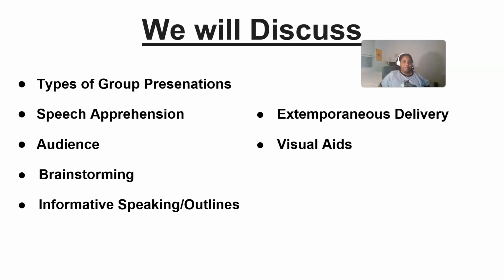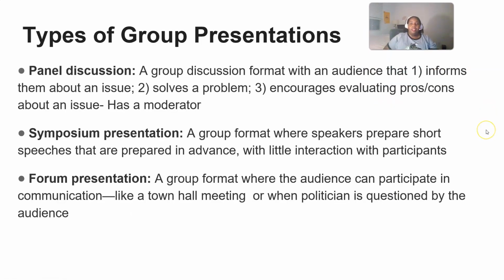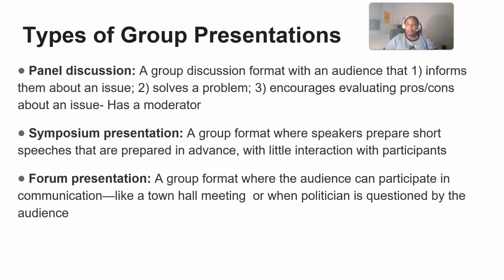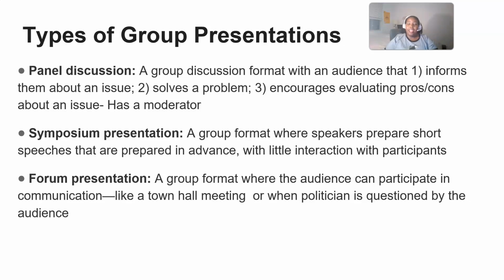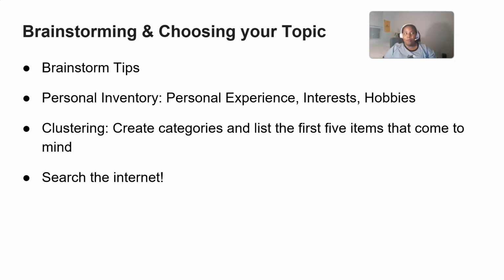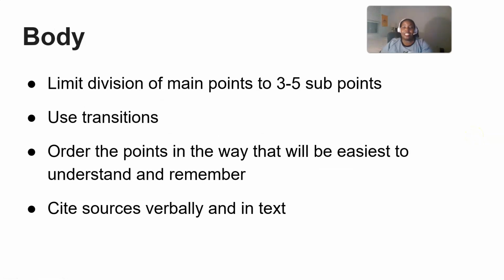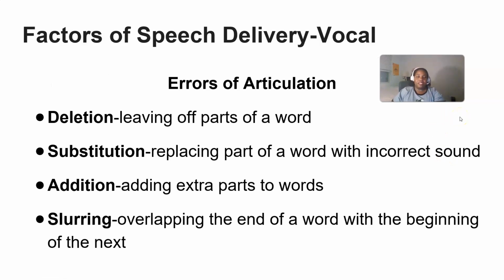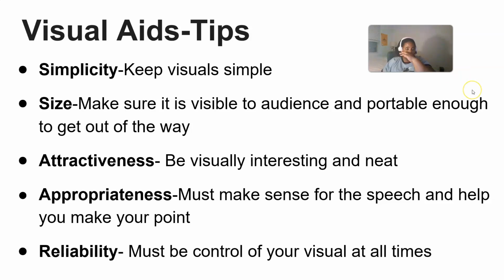Public Speaking for Small Groups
his is a lecture video about public speaking formats and techniques in groups. This is for the Small Group Communication course with Ms. Roberts